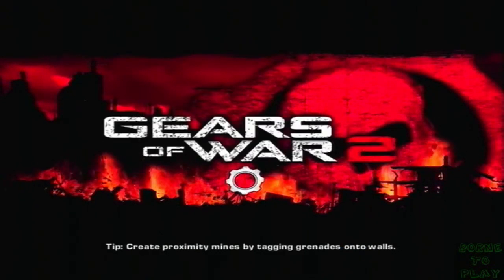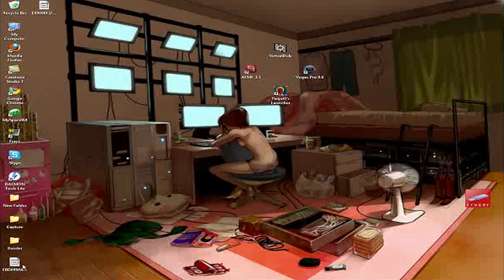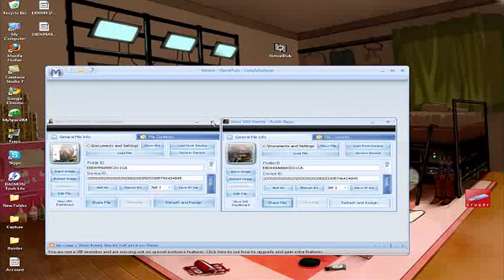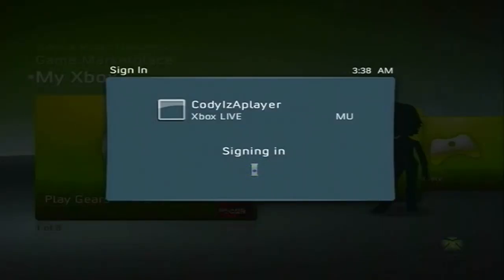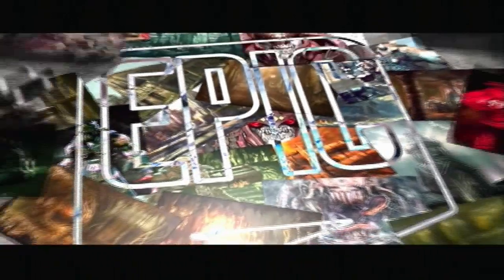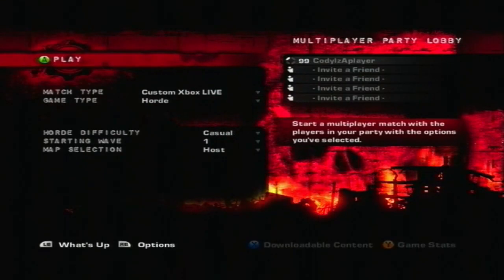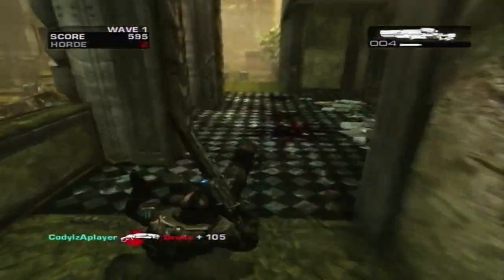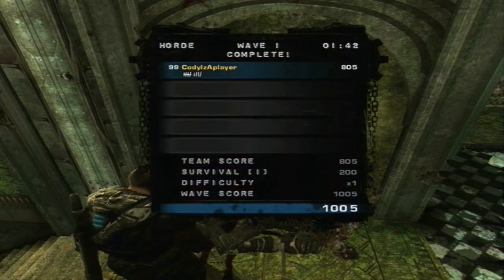Tutorial: Gears of War 2 Level 100 mod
How to get to Level 100 in Gears of War 2 Using a mod.